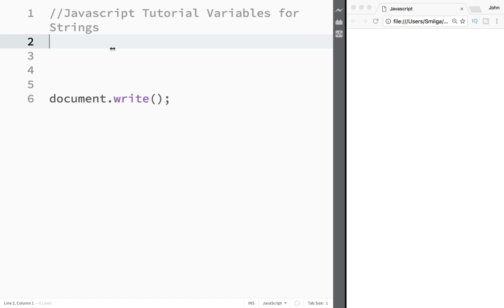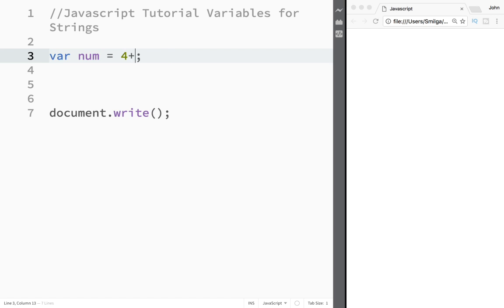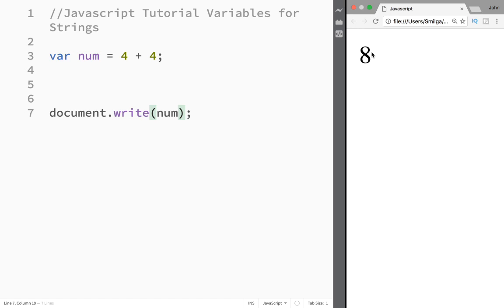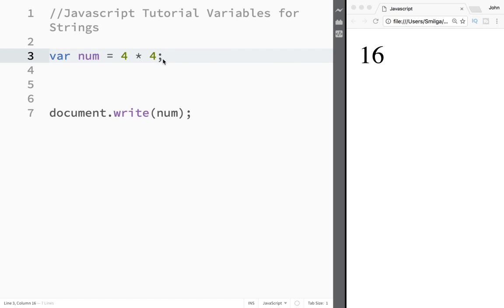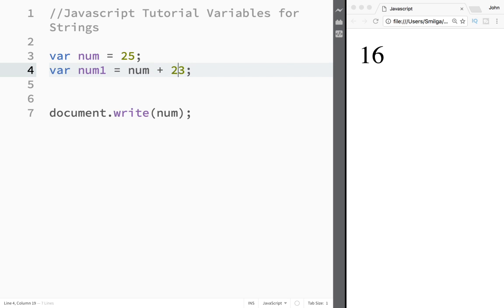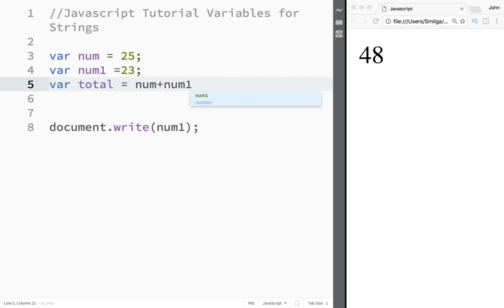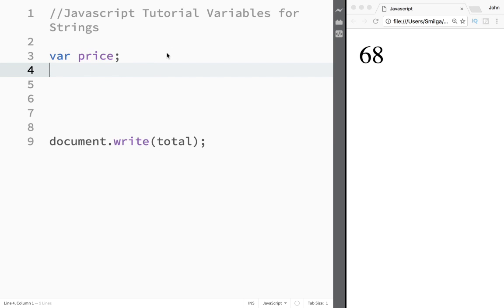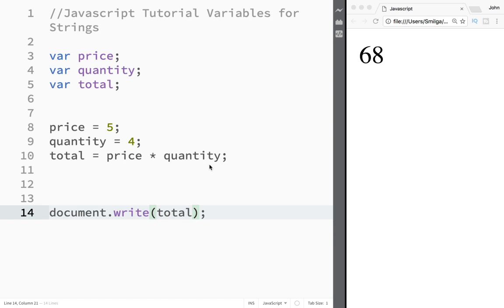Javascript Tutorial for Beginners - Variables:Numbers